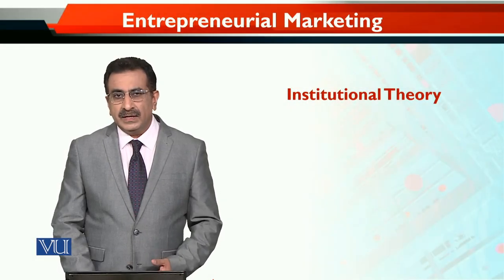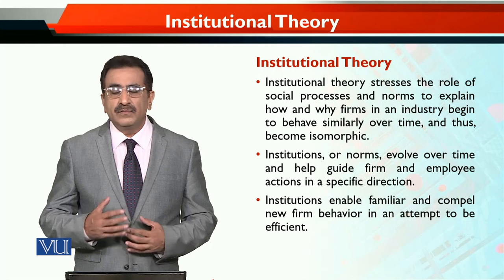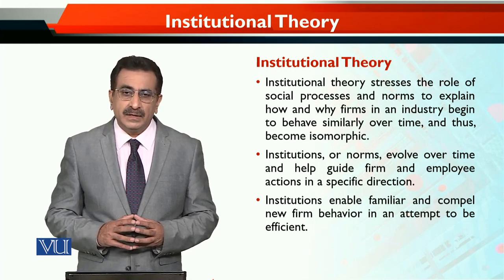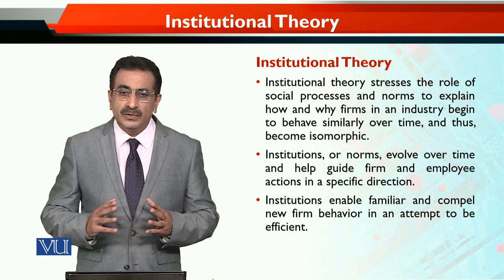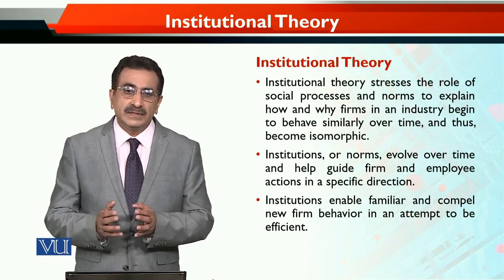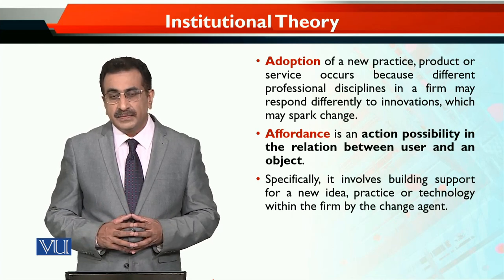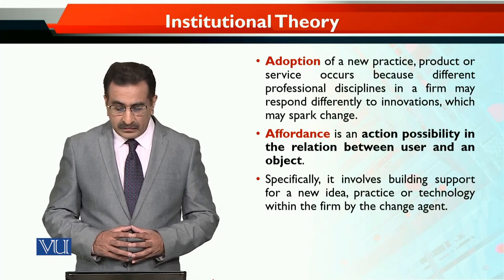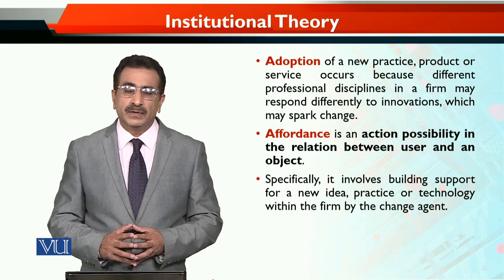MKT740_Topic098 | Entrepreneurial Marketing